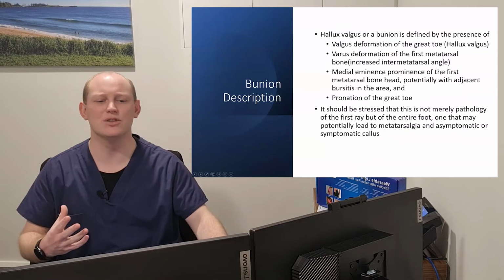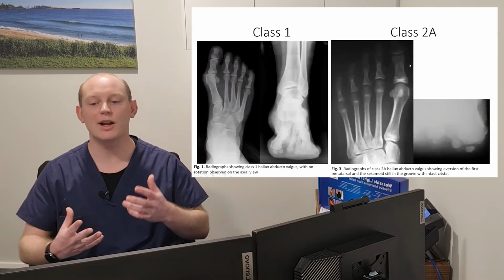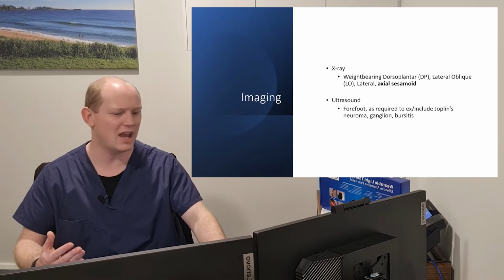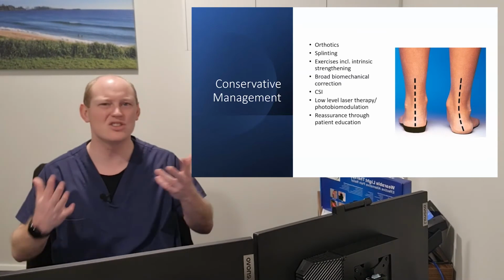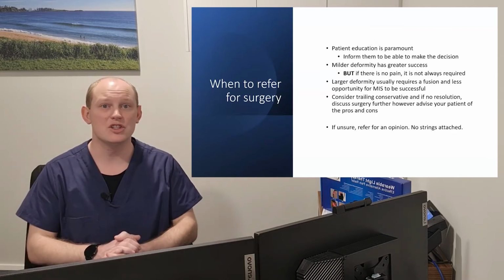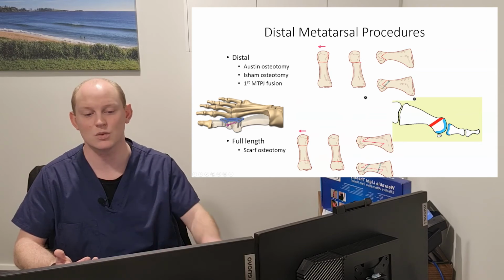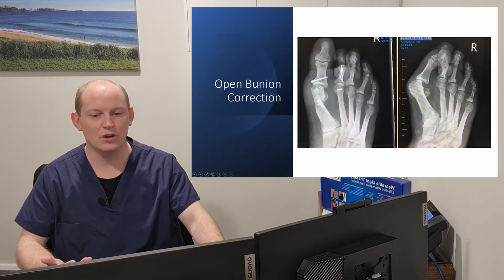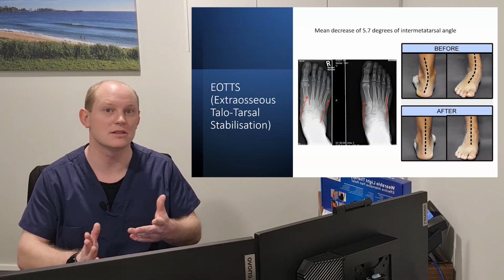What Are Bunions? | Causes, Symptoms, and Treatments Explained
In this video, Dr. Hungerford discusses the Bunion, or hallux valgus deformity, including the different classifications, the conservative treatment options, and when to refer for surgery.

Including:
- Description and how to recognise
- Conservative treatment options
- When to refer for surgery

Any surgical or invasive procedure carries risks. Before proceeding, you should seek a second opinion from an appropriately qualified health practitioner.